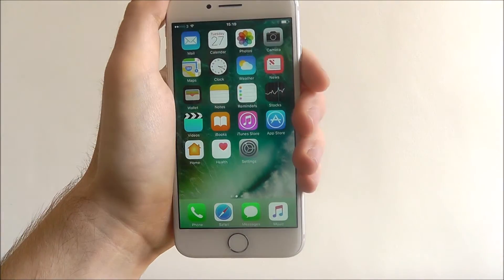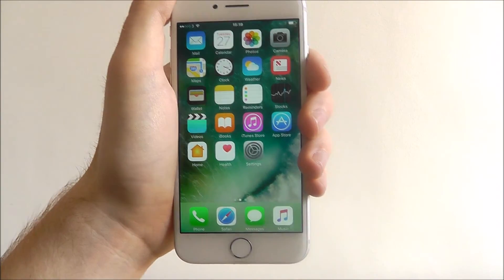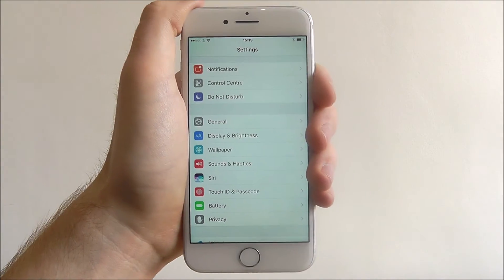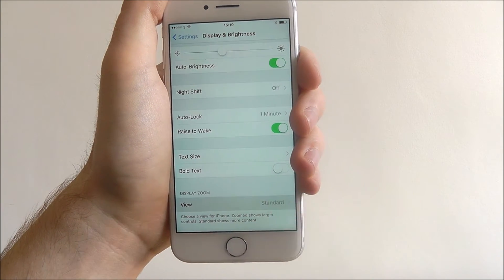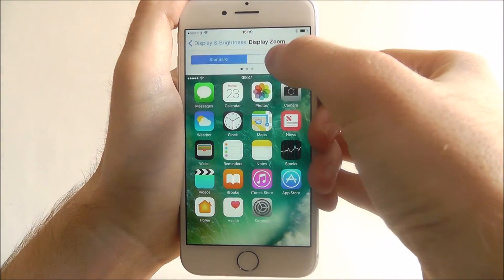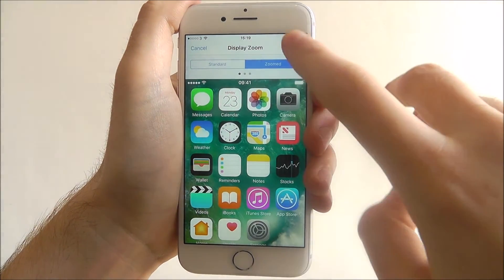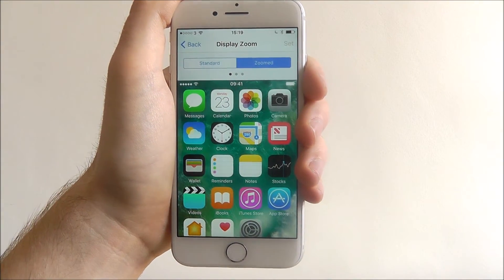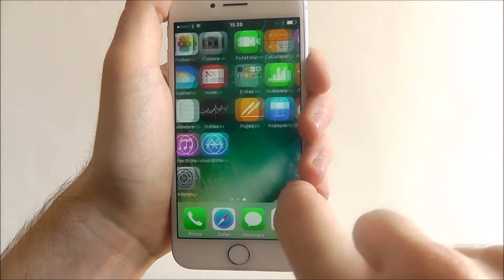How To Switch To Zoom View - iPhone 7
This video demonstrates how to switch to zoom view on the iPhone 7.